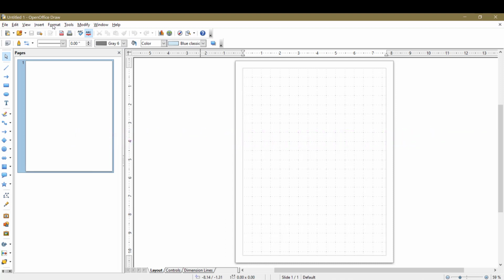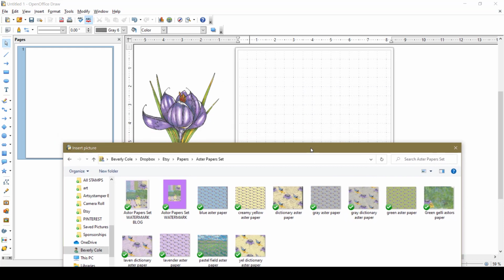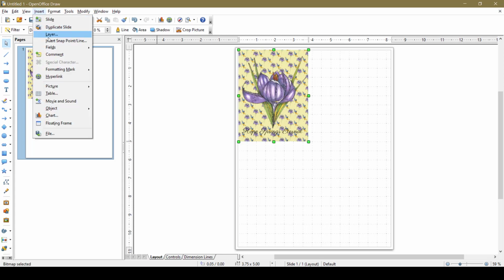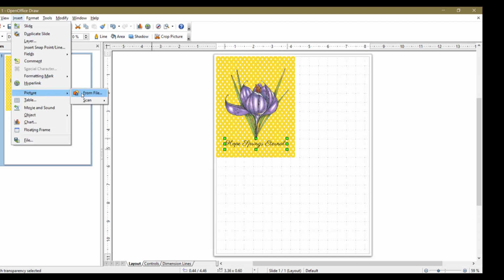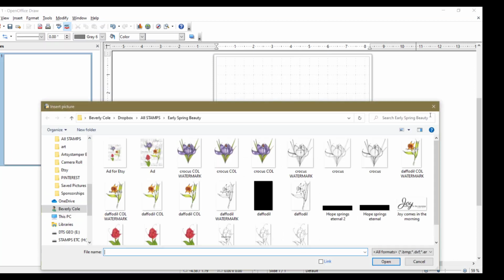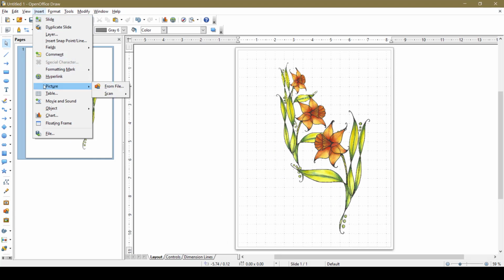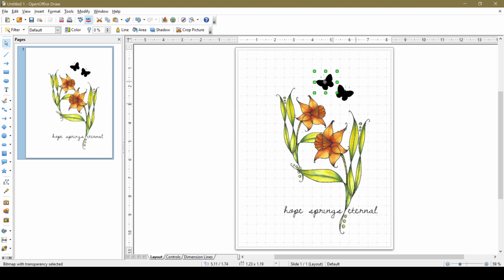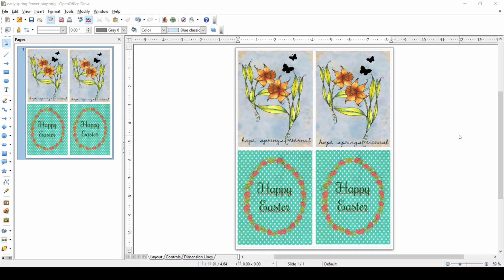Digital Card Making in Open Office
Learn how I combine several images from a stamp sets to create reprintable digital cards. Save your cards in your files to reprint.
My stamps and papers are available in my Etsy shop called, TheArtsystamperShop.